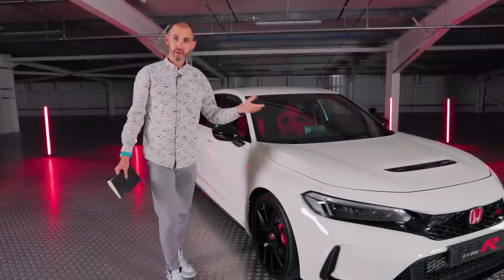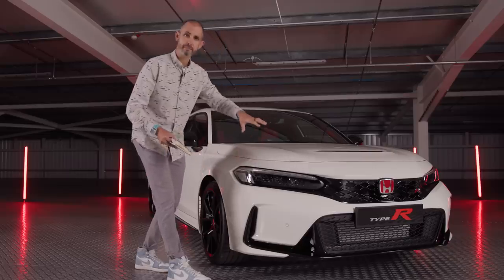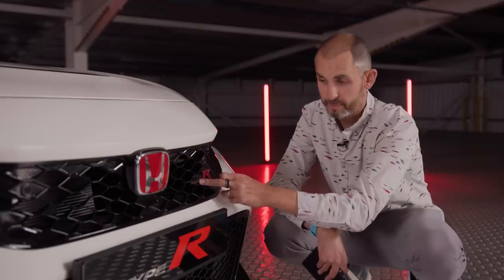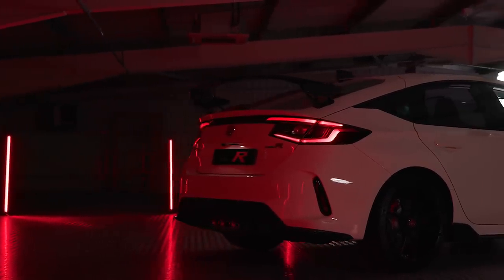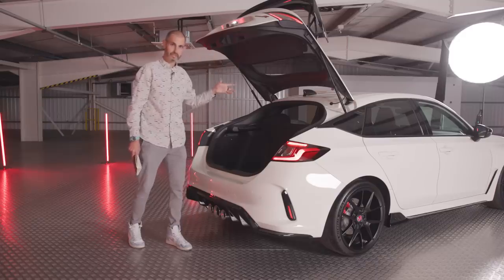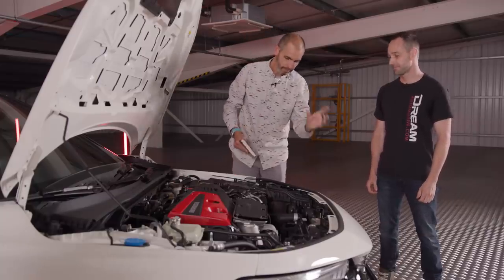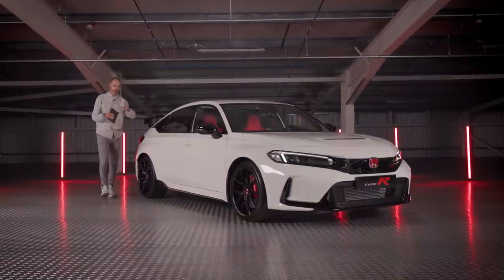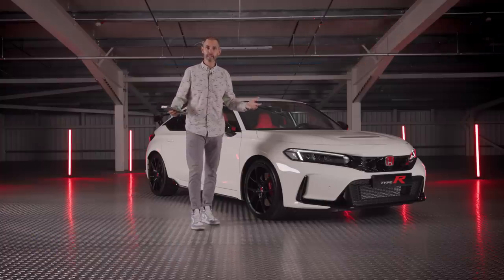Detailed first look at the New 2023 Honda Civic Type R FL5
Welcome to our detailed first-look / walkaround of the new Honda Civic Type R, better known as the FL5. We say FL5 because Civic R people talk in codes. The first R was the EK9 in 1997 - one we didn't get in the UK - but the rest were British made Type Rs (EP3, FN2, FK2 and outgoing FK8). The FK8 was launched in 2017 and it drove incredibly well, but it looked embarrassing. Styling was (to Jonny) full of paste-on fake vents, winglets and immature fuss.

This new FL5 Civic comes as a hybrid only in non R form, but evolves the K20 2.0 Vtec turbo. It is styled as a lower, wider, more composed Civic. The R looks revolutionary, but its underpinnings are an evolution of the previous car. Honda haven't confirmed many specs, so we need to speculate; for this we recruited an expert opinion… Cue Phil Crafford. Phil is a (huge) Civic Type R aficionado and runs Civic tuning house Dream Automotive in Luton. He combed through the car as we filmed it, mostly with a view to modifying it – which should be interesting 😉

CHAPTERS
0:00 Intro
0:45 Civic Type R history
1:34 Front design
2:18 Colours available
3:27 Side design
4:22 Wheel design
5:30 Rear design
6:41 Diffuser and exhausts
7:48 Boot space
8:24 Engine
9:00 Phil from Dream Automotive
9:30 K20 Engine changes
11:20 Power output speculation
12:42 Interior tour
14:22 Rear seats
15:00 Phil's opinion on cabin
15:32 Individual drive modes
18:35 Exhaust valve?
19:22 Start up
20:36 Any disappointments?
21:57 Verdict